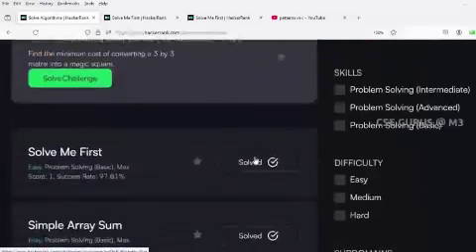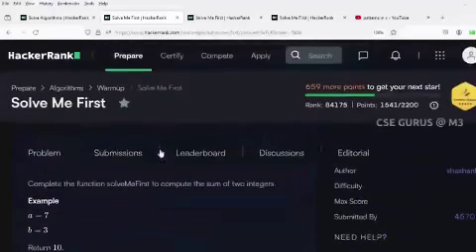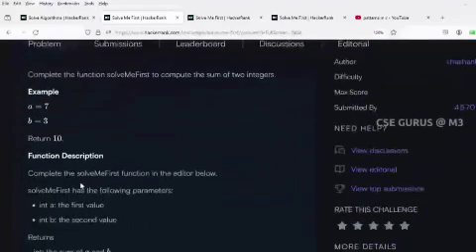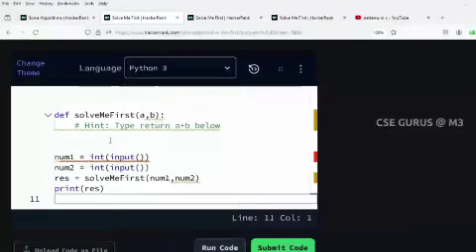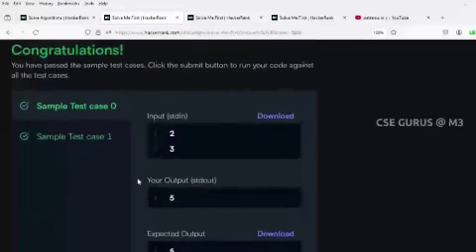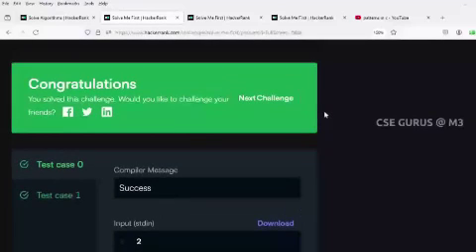1.Solve me first in Python